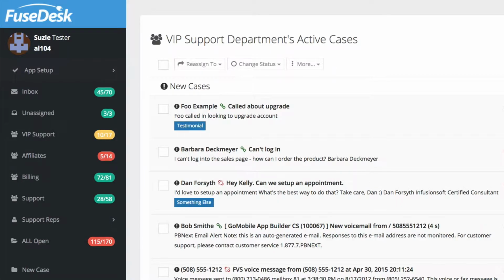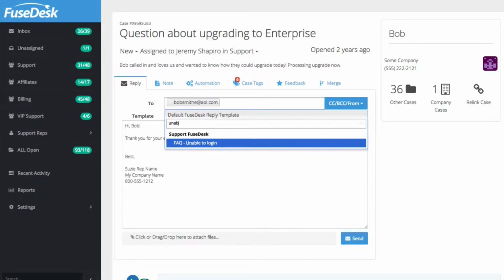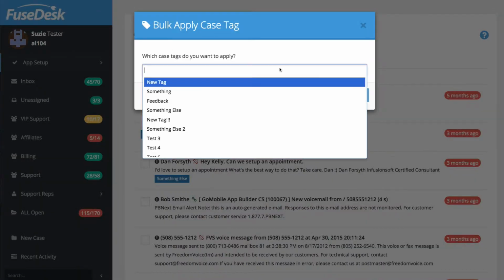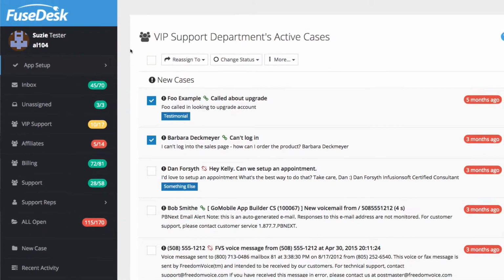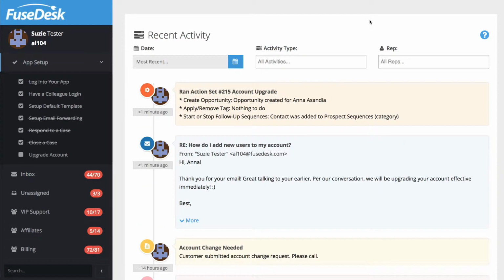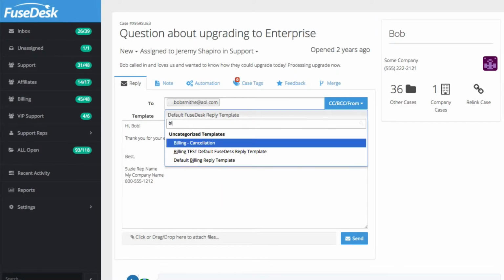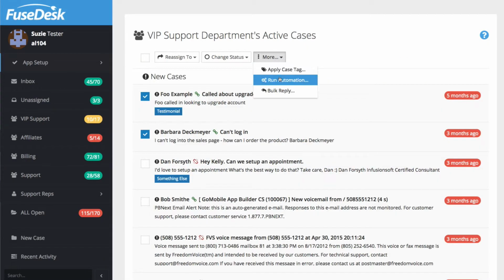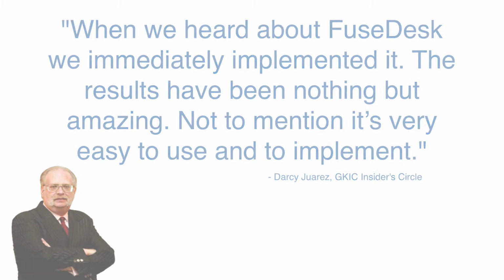Help Desk Infusionsoft - Easy Support Ticketing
Help Desk Infusionsoft - Easy Support Ticketing with FuseDesk

Setting up a Help Desk for Infusionsoft has never been easier with FuseDesk for Infusionsoft.
Your customer's emails, voicemails, support requests and more come directly into your FuseDesk Help Desk for Infusionsoft where your team can centrally manage all support requests.
Reply to customers with Infusionsoft integrated emails, talk to customers on the phone, run Infusionsoft automation, and more with all case activity seamlessly stored in Infusionsoft on each contact's record.
Kick your automation up to the next level with bulk email replies, case tagging, Infusionsoft automation, and Infusionsoft tagging, right from within FuseDesk - your integrated help desk for Infusionsoft.
As Ryan Deiss of Digital Marketer says “FuseDesk is the ultimate platform for automating the post sale customer experience for any Infusionsoft user.”
FuseDesk helps you and your team stay on top cases so nothing falls through the cracks.
At a glance colored gem stones show how well your team is doing on open cases and where help is needed.
A live updating Recent Activity stream lets you keep an eye on all help desk activity as it happens.
Rich help desk reporting shows you how well your team is handling customer support.
FuseDesk is also super easy for your team to use.
To login, your reps simply enter their InfusionsoftID and get instant access to their cases. No need to remember additional usernames or passwords.
Make life easy for your support team with fully integrated Infusionsoft email templates that can leverage Infusionsoft merge fields, automation links, custom fields, and more.
Let your team work faster and handle more cases with built in automation using Infusionsoft action sets, Infusionsoft tagging linked to Campaign Builder, and bulk email replies.
That's why Dan Kennedy's team at GKIC Insider's Circle shared that "When we heard about FuseDesk we immediately implemented it. The results have been nothing but amazing. Not to mention it’s very easy to use and to implement."
Getting started has never been easier with your very own fully functional FuseDesk demo app. and claim your app today.